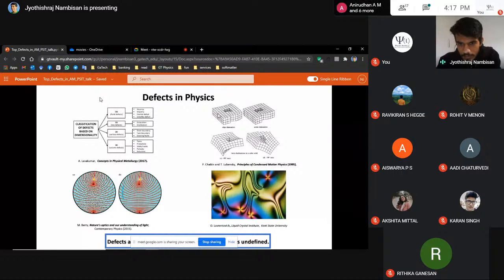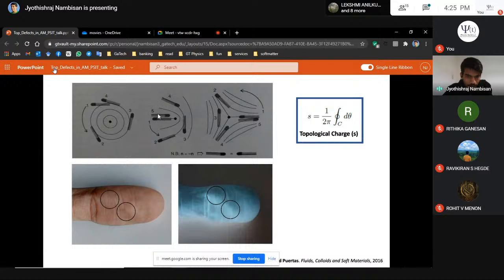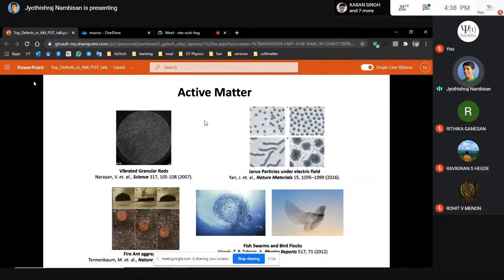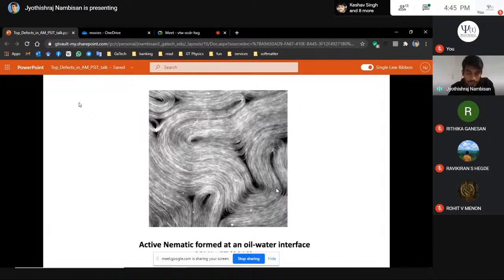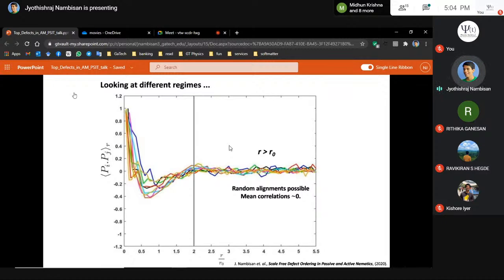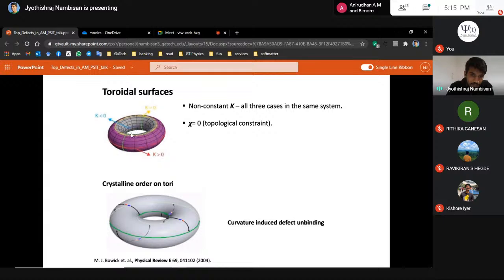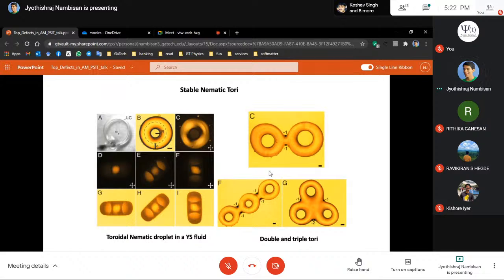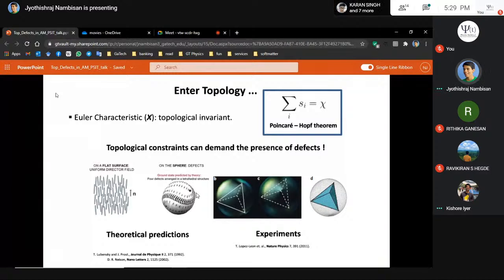"Topological Defects in Active Matter"- By Jyothishraj N, Batch '12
Jyothishraj is a Physics PhD student at Georgia Tech, Atlanta (USA) and University of Barcelona (Spain). He graduated from IISER - Thiruvananthapuram in 2017 (Batch '12) with a BSMS dual degree in Physics, and was the recipient of the Institute gold medal and the SoP gold medal. Apart from physics, he co-founded the Quizzing Society of IISER-TVM (QSI) and spends his free time quizzing, watching football and reading obscure books/trivia.

Abstract: Topological defects are regions where the characteristic order parameter of a system is undefined. The study of defects/ singularities/ poles span multiple fields of natural sciences and is often crucial to understanding the dynamics of a physical system and associated emergent phenomena. In this talk, I would like to present a few examples of Active Matter, which are systems that are intrinsically out of equilibrium, and how the presence of defects enriches the underlying physics. The talk will include an introduction to active matter systems, followed by a few results from ongoing research.